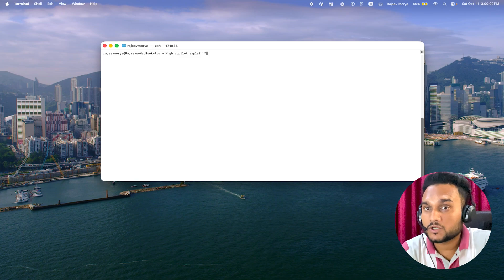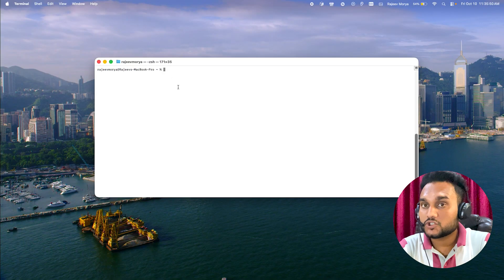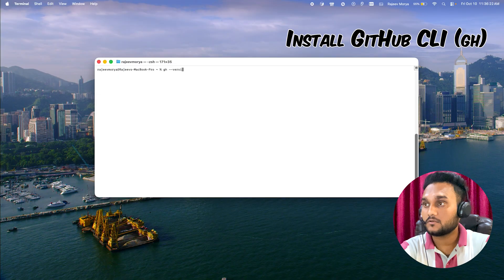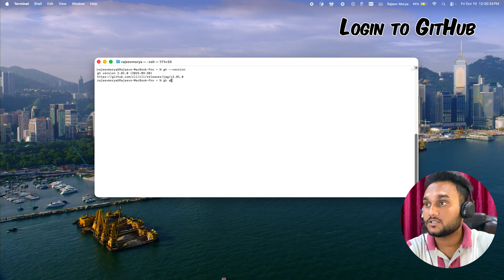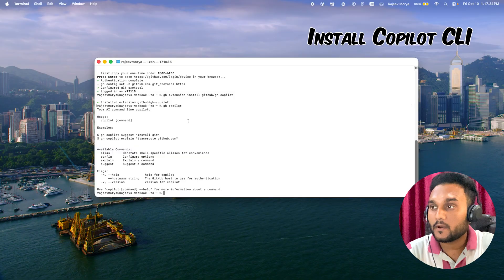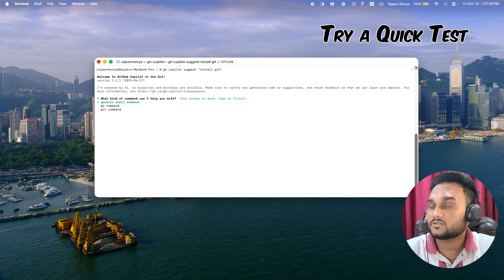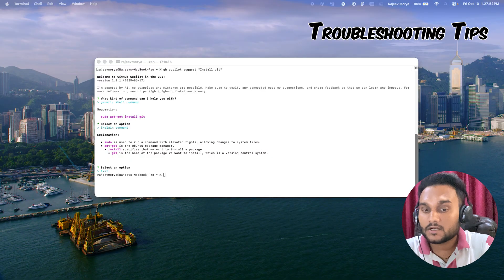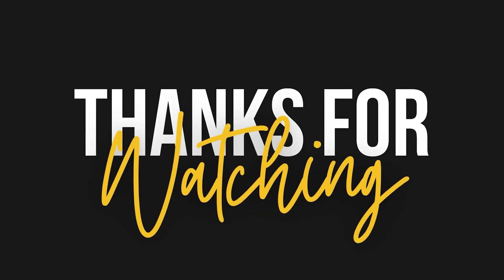GitHub Copilot CLI: Install & Set Up on Mac, Windows & Linux (Step-by-Step Guide!)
Ready to bring AI directly into your terminal? 🤖 This step-by-step tutorial will guide you through the complete installation and setup of **GitHub Copilot CLI** on **macOS, Windows, and Linux**!

Stop guessing commands or searching for error explanations. Once installed, you'll be able to ask Copilot things like "explain this error" or "fix my last command" right inside your terminal.

✅  **Step 1: Install GitHub CLI (gh):** Essential setup for connecting your terminal to GitHub.
✅  **Step 2: Log in to GitHub:** Securely authenticate your terminal with your GitHub account.
✅  **Step 3: Install Copilot CLI:** The core AI layer that makes your terminal smart.
✅  **Step 4: Quick Test:** Verify your installation with a real-world example.
✅  **Troubleshooting Tips:** Common issues and how to resolve them quickly.

Get ready to supercharge your command-line workflow with AI!

➡️ **TIMESTAMPS:**
0:00 - Hook: AI in Your Terminal!
0:16 - Intro: What You'll Learn (Mac, Windows, Linux)
0:32 - Step 1: Install GitHub CLI (gh)
1:15 - Step 2: Log in to GitHub
1:46 - Step 3: Install Copilot CLI
2:06 - Step 4: Quick Test Your Installation
2:32 - Troubleshooting Tips
2:52 - Outro & What's Next!

// 🚀 Boost Your AI Terminal Skills! //
📩 Need personal help with Copilot CLI setup or terminal workflows?